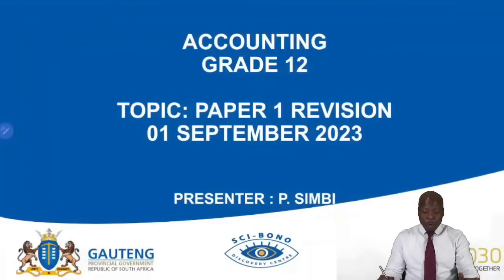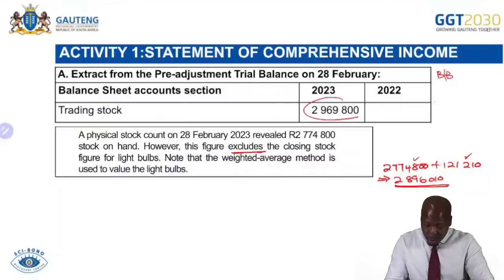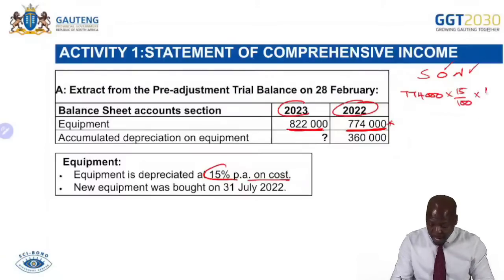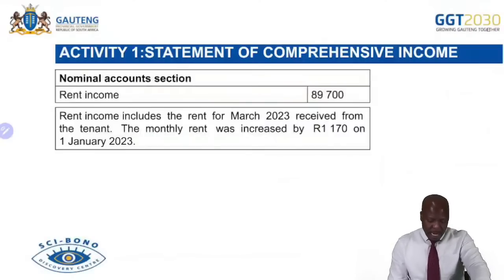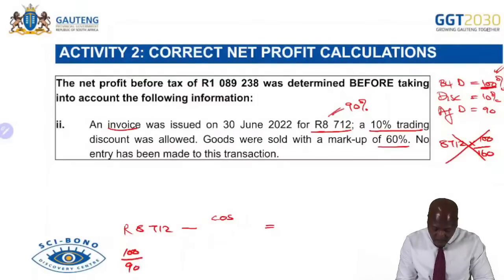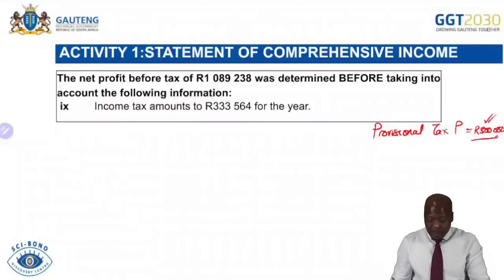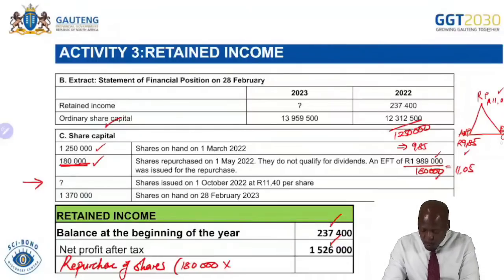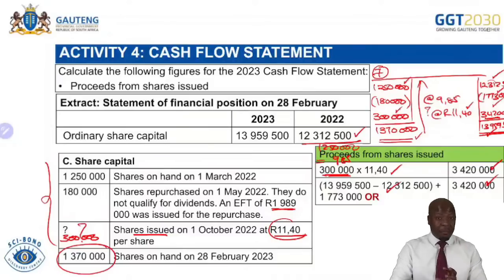01 SEPTEMBER 2023 14:00-15:30 ACCOUNTING GRADE 12